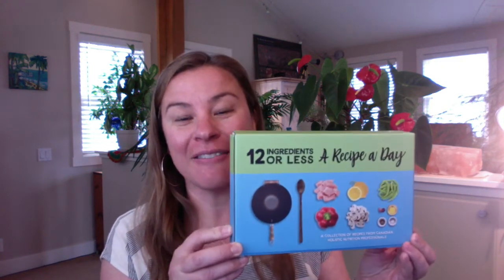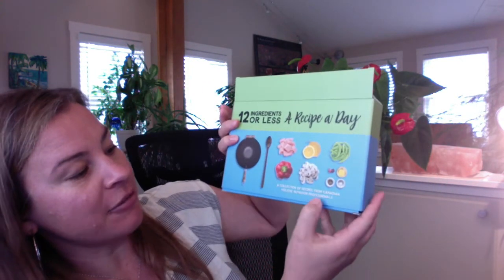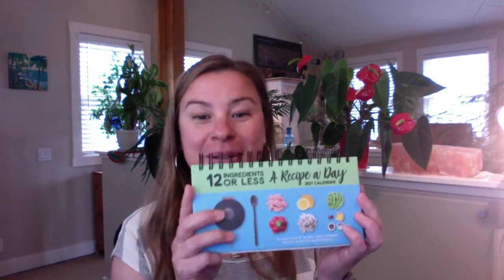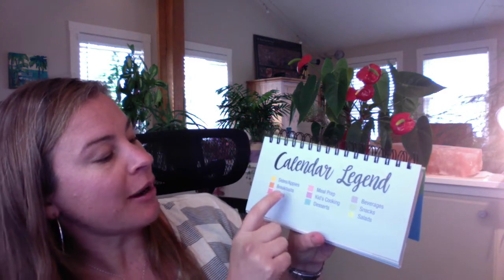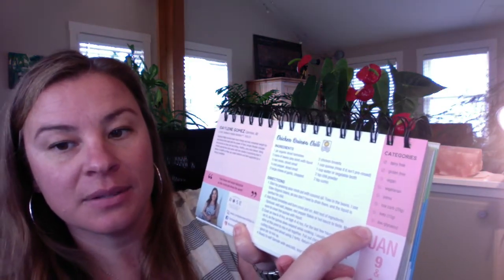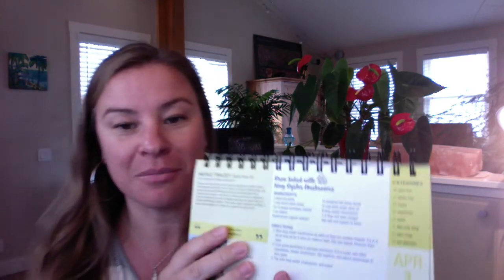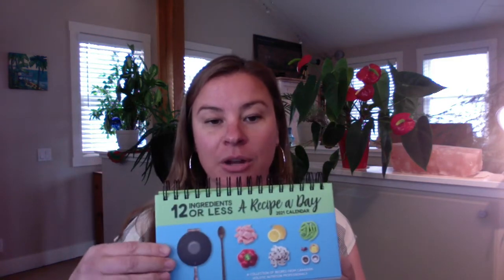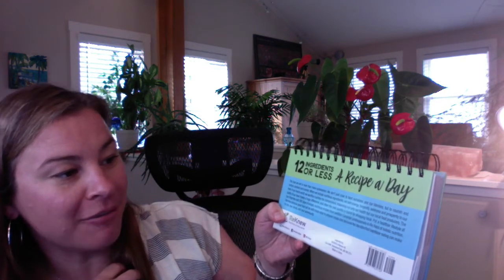2021 Calendar Recipes - How to eat nutritious meals everyday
I'm super excited to show you the new 2021 calendar that I'm a part of. It's called the "12 Ingredients or Less, Recipe a Day Calendar" 🗓 ⁣
Each day has a nourishing recipe developed by Certified Holistic Nutrition Consultants.
So all the guesswork has been taken out of meal planning.🙌⁣
Make mealtimes easier, and pick up a 2021 calendar today.

'm Gaylene, a Holistic Nutrition Coach for women. I work with busy, professional women to help them learn about healthy, simple lifestyle changes they can easily implement to reduce belly bloat, lose weight and get through their day with sustained energy.

My clients are committed to their health and excited to learn about healthy eating and natural living. I feel proud of them for taking charge of their health and I'm so lucky to work with these amazing women.

Find out which of the 4 Pillars Of Health that form the foundation of pure energy and vitality YOU need to focus on to stop feeling meh and start feeling amazing with this 2-minute quiz!